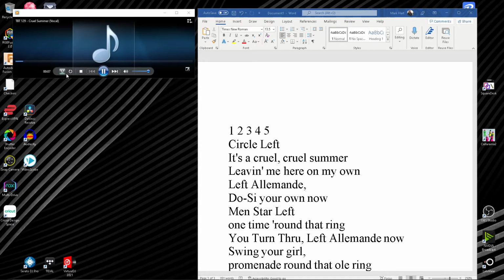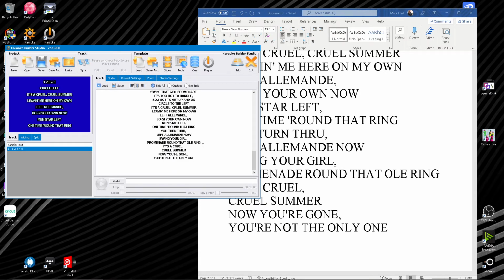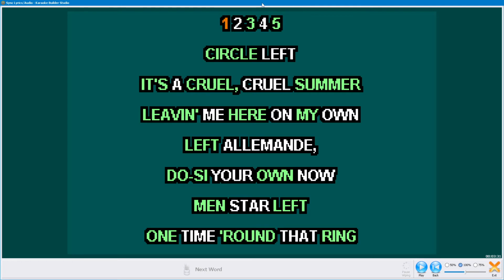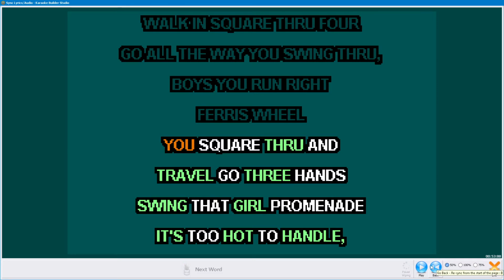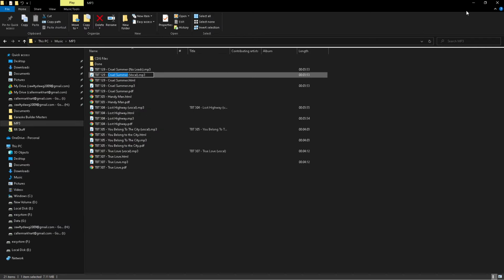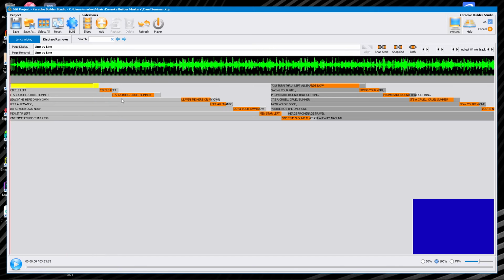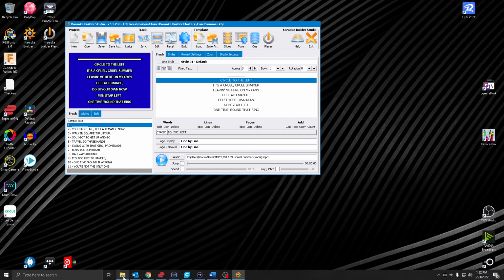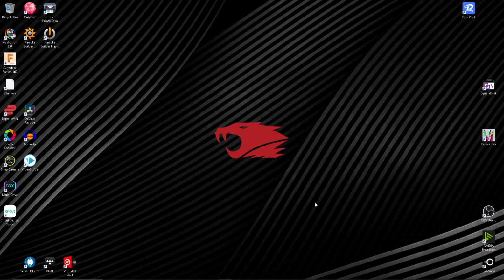How I make Square Dance Karaoke CDG files for use with SqView with Karaoke Builder Studio